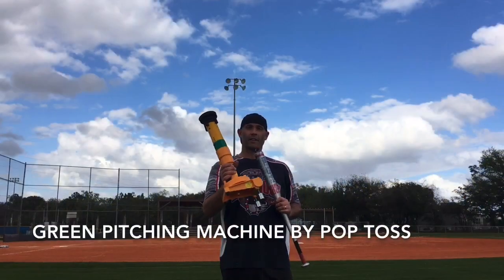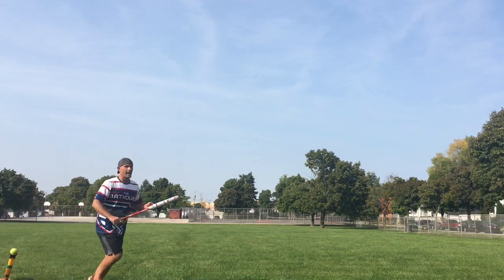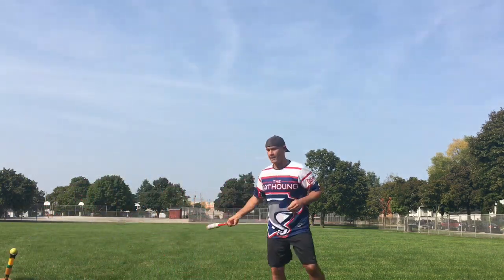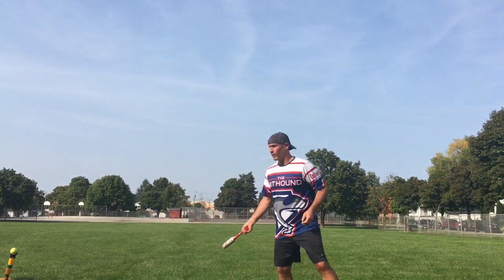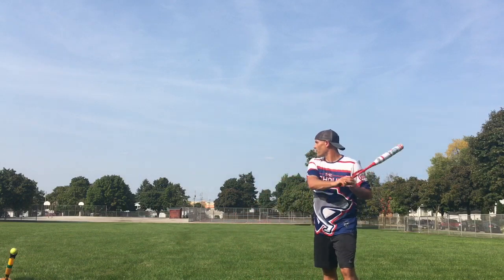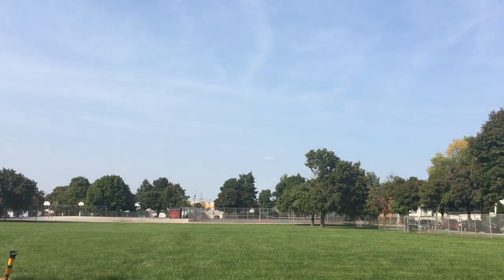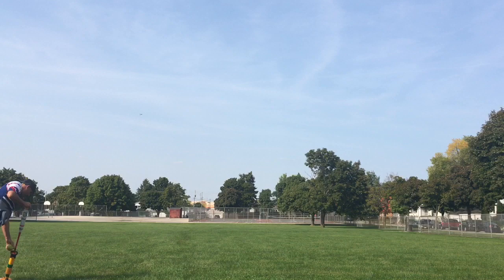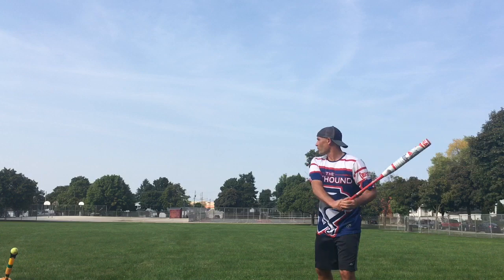PREVIEW - 2020 Anarchy Odin/Budweiser 1oz (ASA)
I’ve been working to break in and review the 2020 Anarchy Odin/Budweiser 1oz, for ASA.  This video is just a preview.
POP TOSS GREEN PTCIHING MACHINE